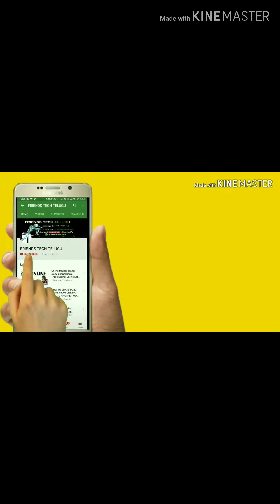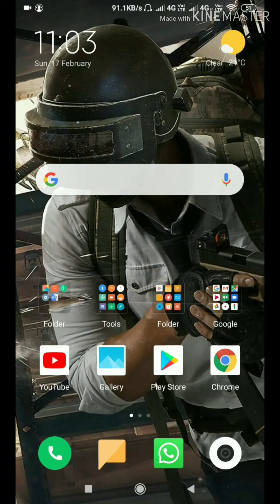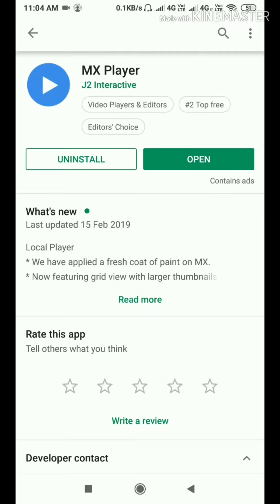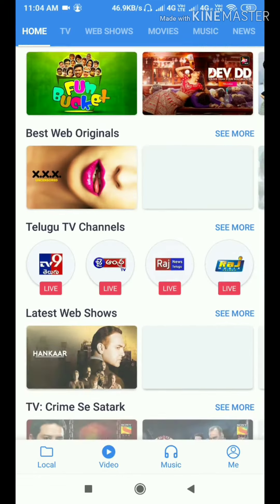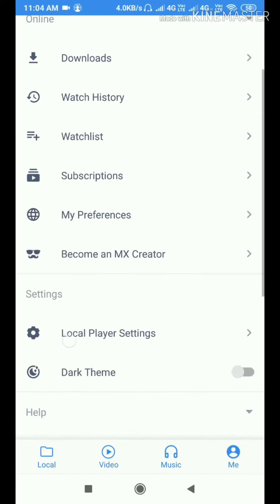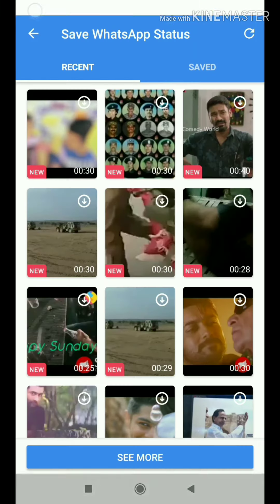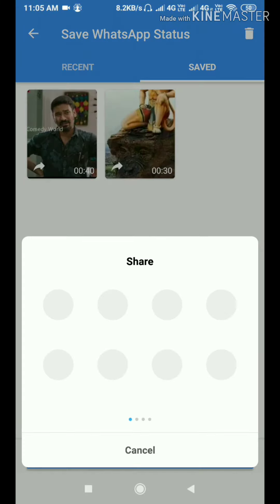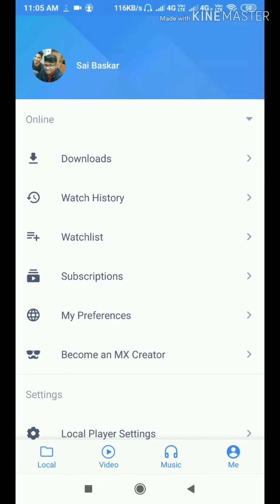download whatsapp status without using any app in telugu|mx player| friends tech telugu